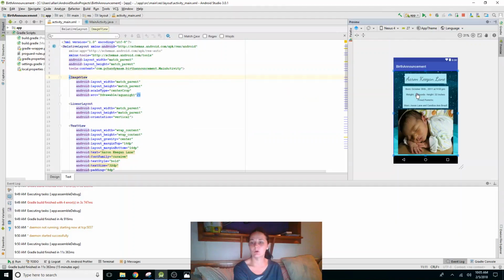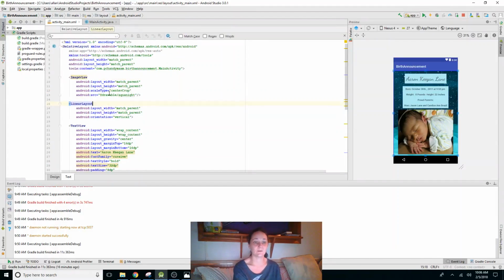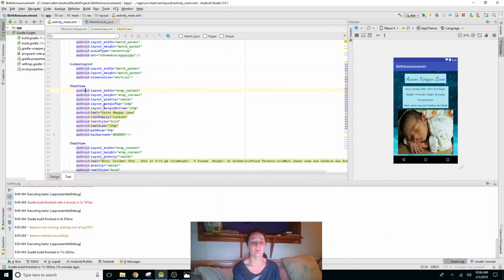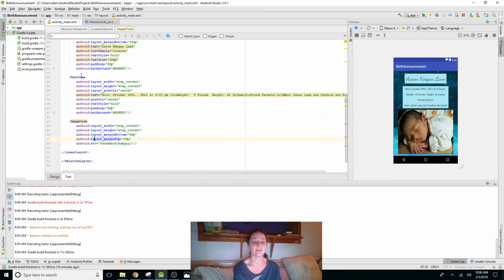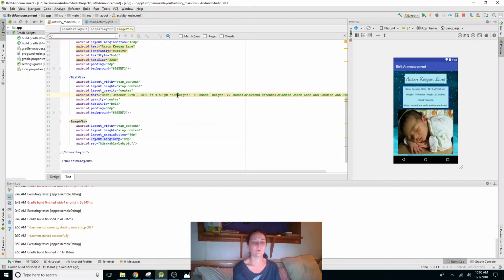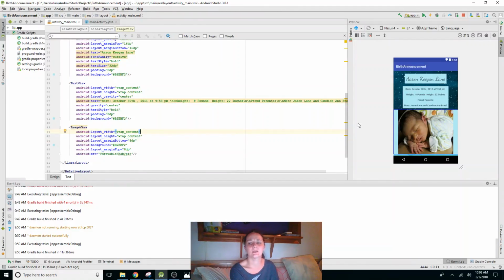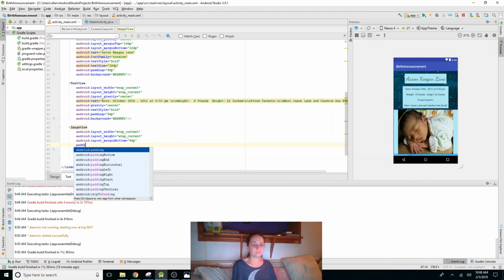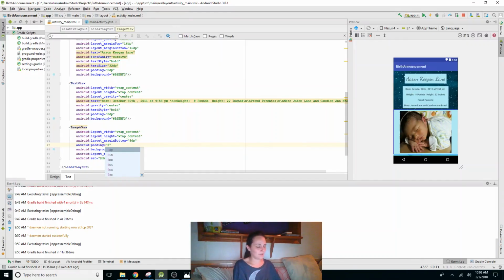Make Your Own Card Part 2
Hello All!

In my last video I showed you my first attempt at replicating my birth announcement card.

This video covers some changes I made to the XML code, including:  using a nested layout and joining multiple text views into one text view with \n.

At the end of the video I'm asking you guys for your help and input.  At the bottom of the card I'd like a uniform border around the image.  I attempted to do this with padding, but it seems that the width of the background is match_parent.  Any suggestions?

 I will create a 3rd video after I figure this out.

This is a project that is being done as part of the Udacity Grow with Google Scholarship.  The Android Basics course is free and you can sign up and follow along at Udacity.com.